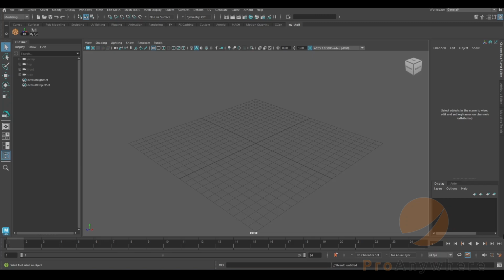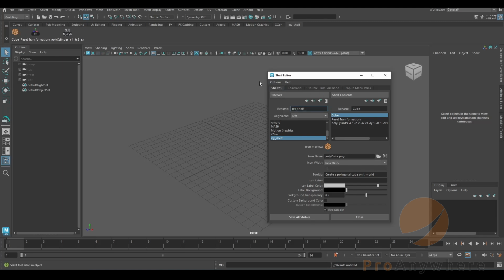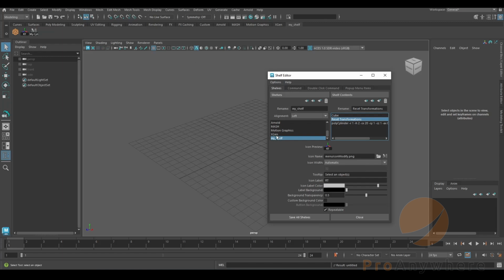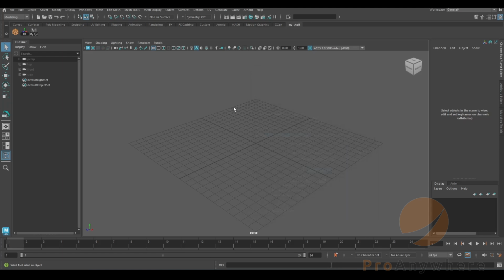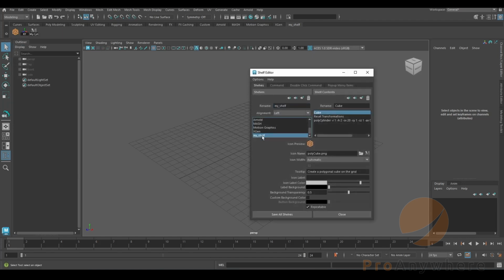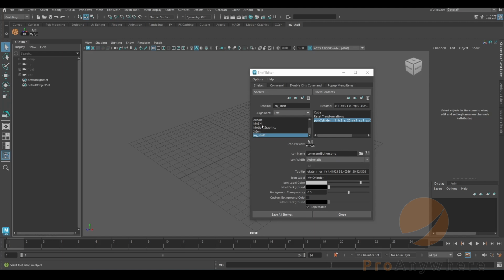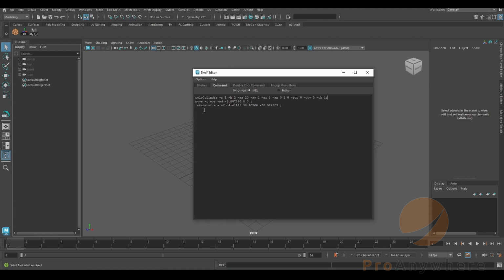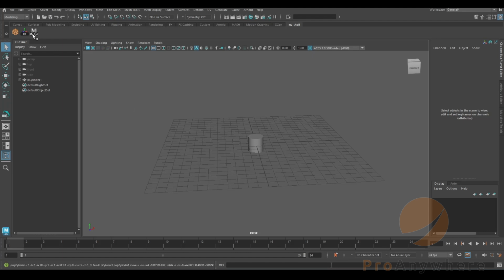How to Customize a Shelf in Maya - Learn Maya for Blender Artists (or Anyone) Series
Take control of your workflow in Autodesk Maya by learning how to fully customize your shelves. In this video, you'll discover how to use the Shelf Editor, adjust icon and text styles, assign tooltips, and even change icon images for a cleaner, faster UI experience. Whether you're a Blender user learning Maya or a beginner building your first custom interface, this tutorial walks you through every step.

If you’re looking to:
• Customize shelves in Maya, use Maya Shelf Editor, or design a better Maya UI
• Improve productivity in Maya, create personalized tools in Maya, or master the Maya interface
• Learn Maya faster, especially if switching from Blender to Maya

How I make my Podcast and YouTube videos:
Camera -- Pocket Cinema Camera 6K Pro
Camera Lens -- Canon EF 24-105mm
Camera Fast Memory -- SanDisk 512GB Extreme PRO CFast 2.0 Memory Card - SDCFSP-512G-G46D
Camera Fast Memory Reader -- Unitek CFast Card Reader
Camera Gimbal Stabilizer -- Zhiyun Weebill S
Camera Bag with Laptop Compartment -- TARION Pro Camera Backpack
Camera Field Monitor -- FEELWORLD LUT6 6
Camera External Batter HOLDER -- Blackmagic Design Pocket Camera Battery PRO Grip
Tripod -- Cayer BV30L Video Tripod System
Editing Laptop -- Apple MacBook Pro
Fast Portable Hard Drive for Ediging -- External NVMe Solid State Drive (SSD)
Lighting -- Godox SL-60W Kit with Softbox
Teleprompter -- Glide Gear TMP 750
Wireless Mic -- RODE Wireless Go II
Wireless Mic (Cheaper) -- Dual Wireless Lavalier Microphone
Podcast Mic -- Shure SM7B Microphone
Mic Audio Booster -- Cloud Microphones Cloudlifter CL-1
Mic Cable -- Shure C25J 25-foot Hi-Flex Cable
Audio Interface for Mic (MAC ONLY Version) -- Universal Audio Apollo Twin X DUO Heritage Edition
Audio Interface for Mic (WINDOWS ONLY Version) -- Universal Audio Apollo Twin X DUO USB Heritage Edition